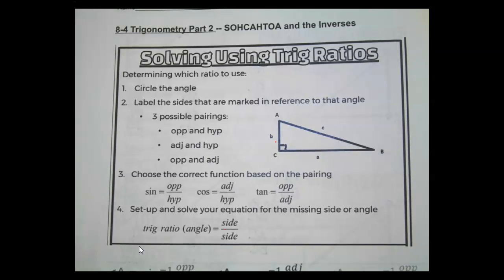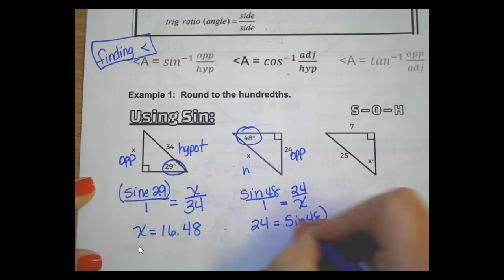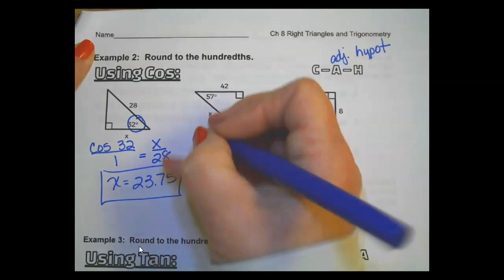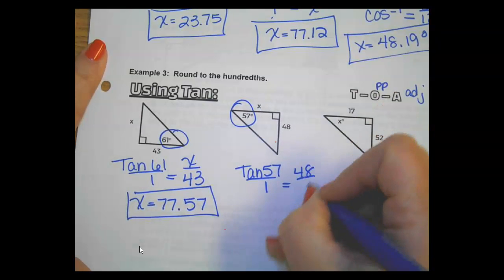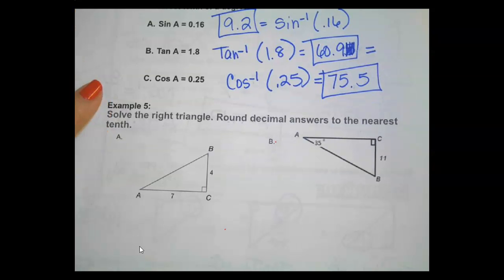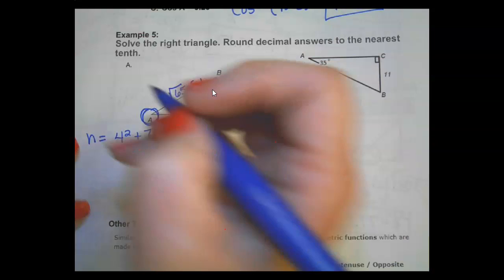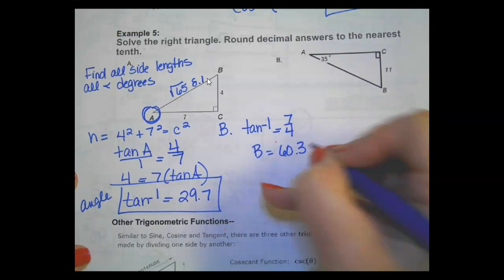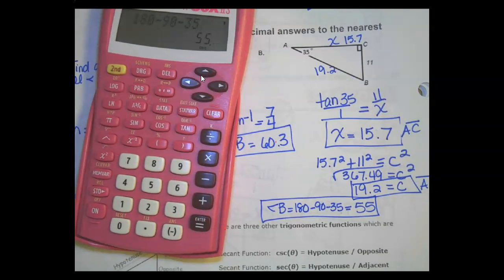9G Lesson 8-4 Solving Trig